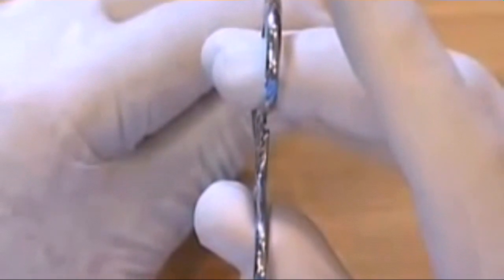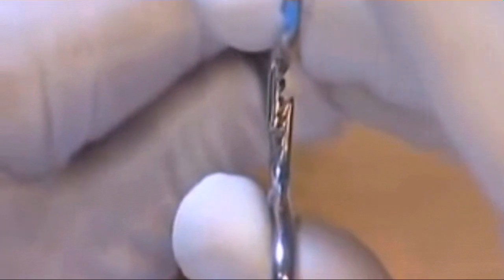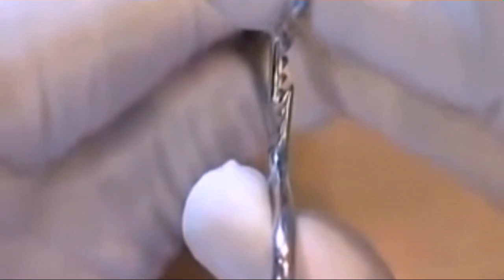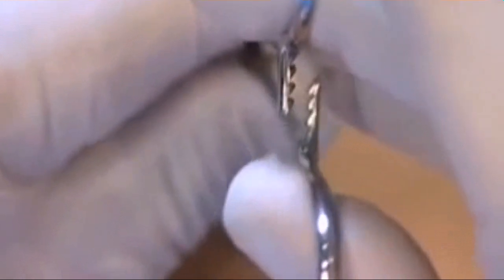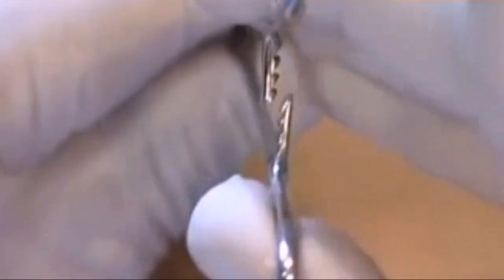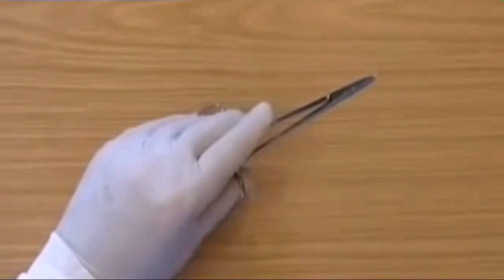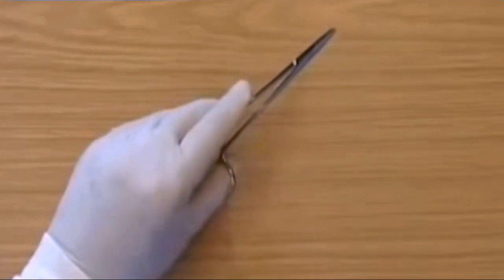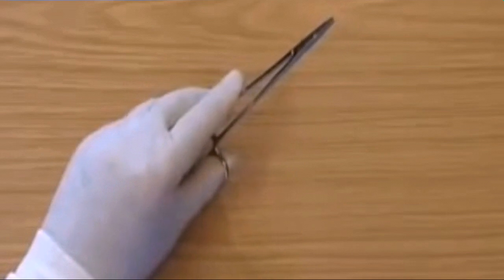How To Do Locked & Unlocked Needle Holder In Left Hand - Dental/Medical/Surgery Teaching by-SHEFA DE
Mathieu Needle Holder

Mathieu Needle Holders are used to hold suture needles, the needle holders have pliers handle, a leaf spring and ratchet at the bottom. The tip of the needle is wide at the bottom but less wide at the tip with cross-serrations on the entire tip. The needle holder can be locked and unlocked by squeezing the handles. Mathieu needle holders are used for refined suturing.

Medical Tools needle holders feature bigger rings for easy handling, ratchets to keep the tool locked and an excellent machine-work.

The needle holders are available in

14cm
17cm
20cm
24cm

Needle Holders Common Uses:
Needle holders or needle drivers are used to holding a suturing needle during suturing and surgical procedures.

Technical Specifications:
Material: Stainless Steel
Reusable or Disposable: Reusable
Sterile or Non-Sterile: Non-Sterile
Latex-Free: Yes
Rust Prevention Procedure: Passivation
Ultrasonic Cleaned: Yes
Matt Polished: Yes
Lubricate: Yes
Usage: Right Hand
Tests Performed: Boil Test, Performance Test, Shape Test
Packing: Individually Packed
QC Passed: Yes